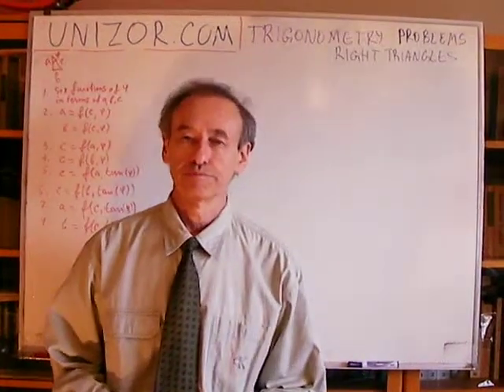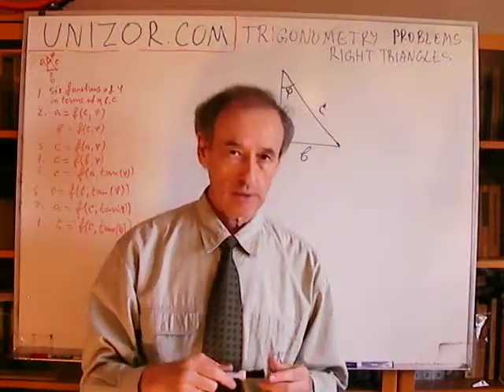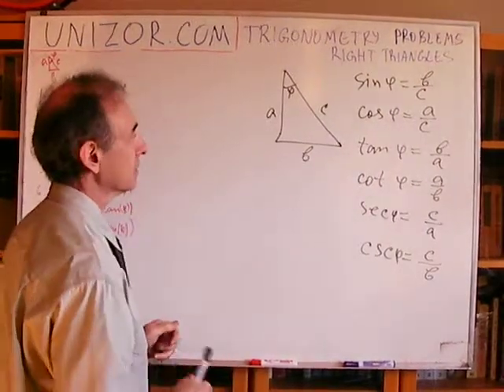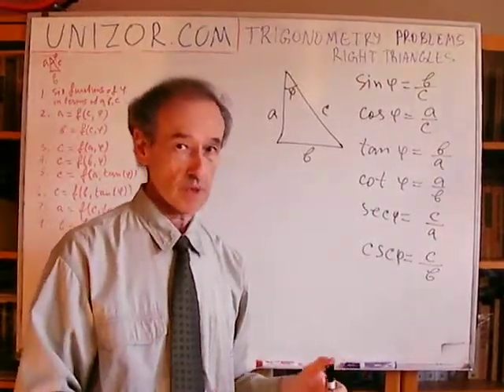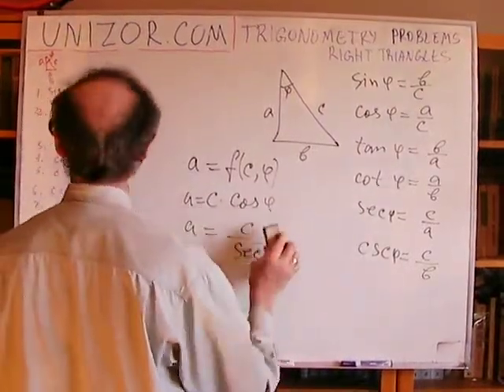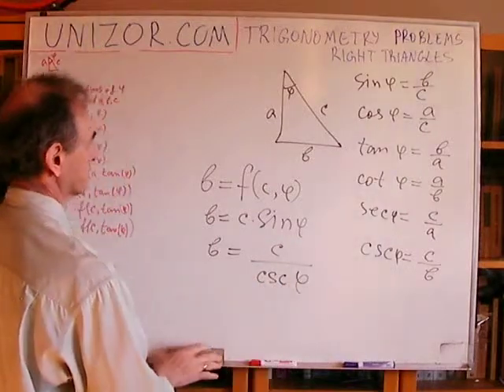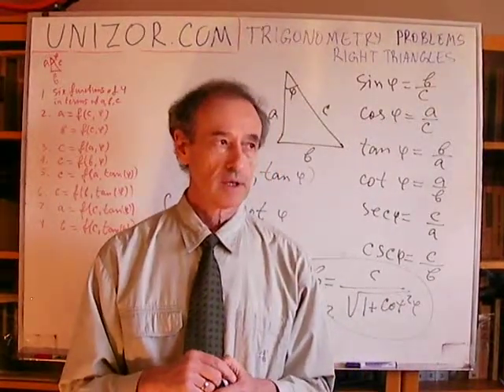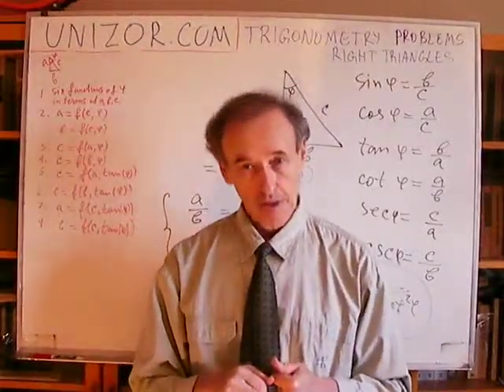Unizor - Trigonometry - Problems on Right Triangles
All of the problems below are about a right triangle with a hypotenuse equal to c, catheti a and b and an acute angle φ opposite to cathetus a.
1. Express 6 trigonometric functions of an angle φ in terms of three sides of this triangle.
2. Express catheti a and b in terms of hypotenuse c and any trigonometric function of an angle φ.
3. Express hypotenuse c in terms of cathetus a and any trigonometric function of an angle φ.
4. Express hypotenuse c in terms of cathetus b and any trigonometric function of an angle φ.
5. Express hypotenuse c in terms of cathetus a and tan φ.
6. Express hypotenuse c in terms of cathetus b and tan φ.
7. Express cathetus a in terms of hypotenuse c and tan φ.
8. Express cathetus b in terms of hypotenuse c and tan φ.